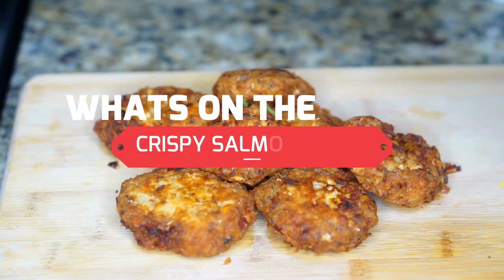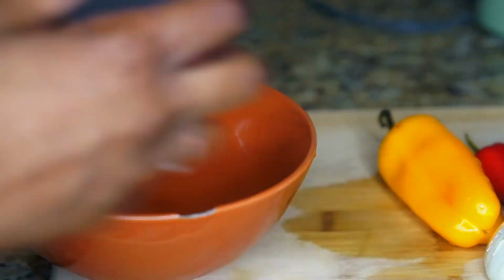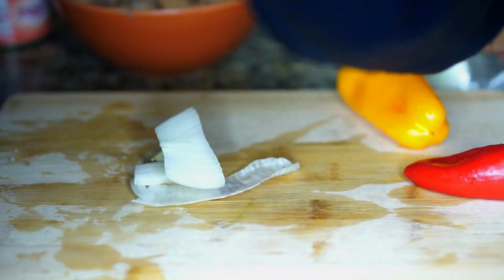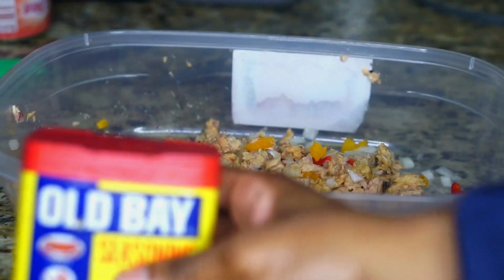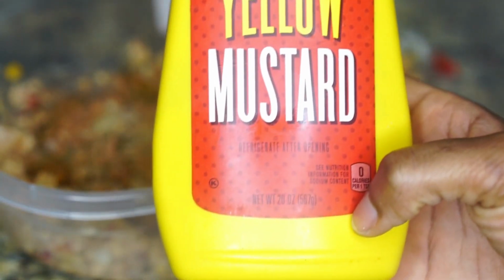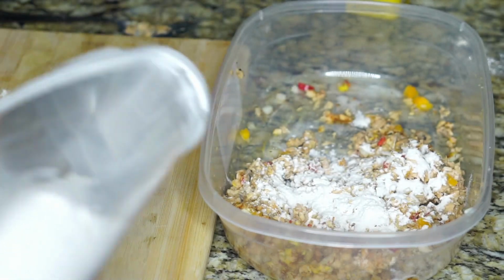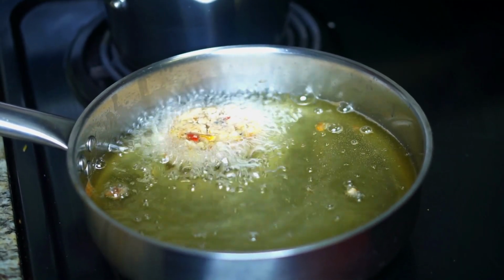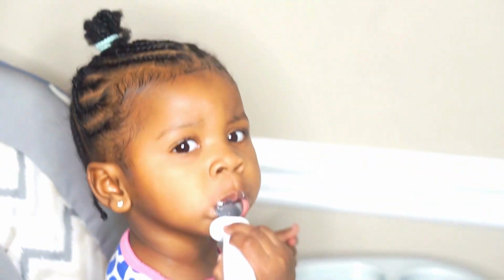Salmon Croquettes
DONT FORGET TO “LIKE”

On Today’s Menu, I Have Salmon Cake,Salmon Patties Or The Boogie Way “SALMON CROQUETTES”

🧂INGREDIENTS 🧂
Canned Salmon
1 Egg
1/4 of a Onion
1/4 of Peppers (Yellow Red Or Orange)
Flour
Vegetable Oil to Fry